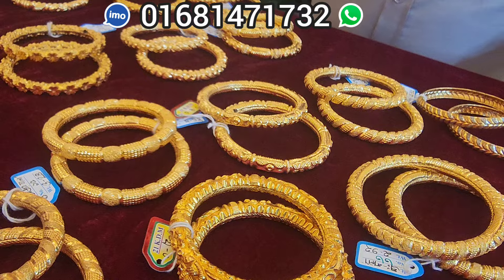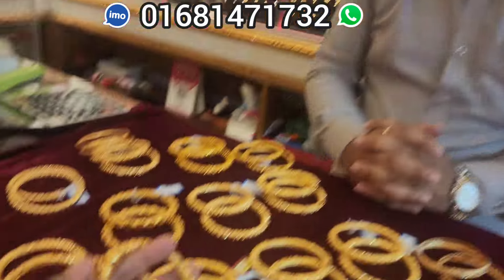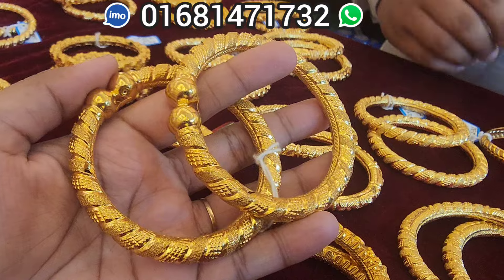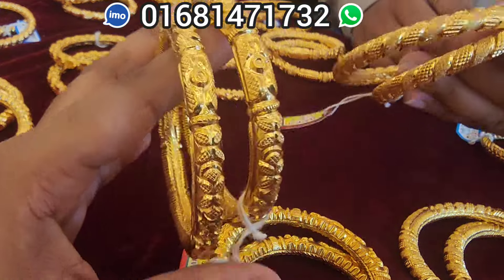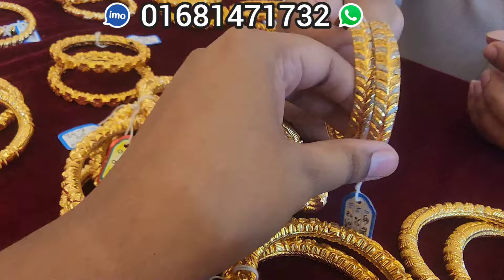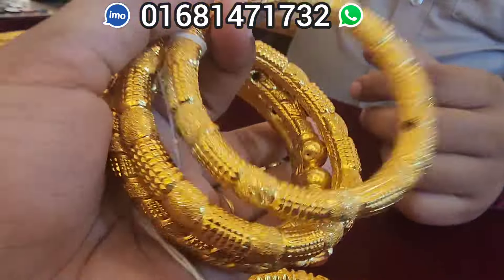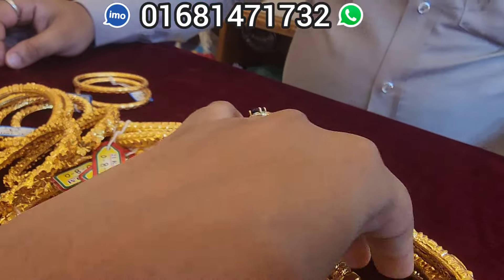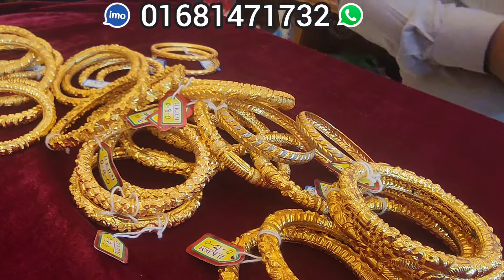কম ওজনের ফাপা বালার কালেকশন, স্বর্ণদীপ জুয়েলার্স/ Gold Bangles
Sharnadeep Jewellers, Shubastu Nazar Valley, Shop no# J-11, 1st Floor, Shahzadpur, Gulshan,Dhaka.
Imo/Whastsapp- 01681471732